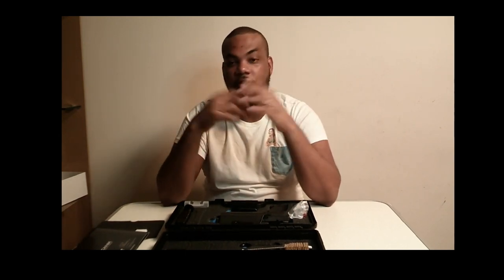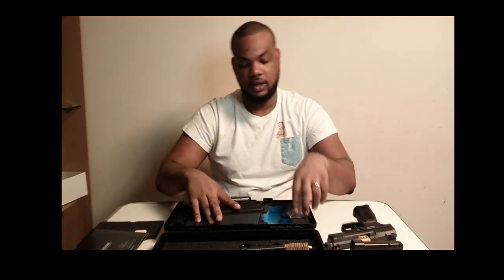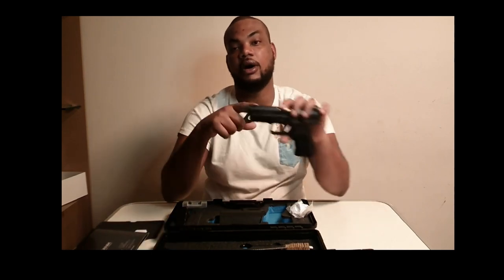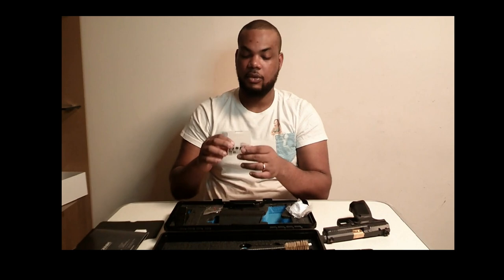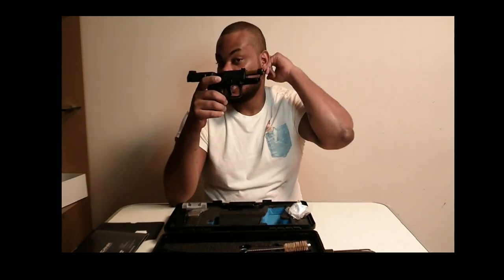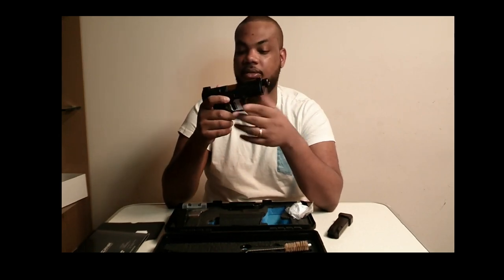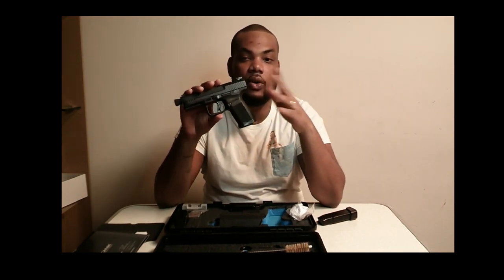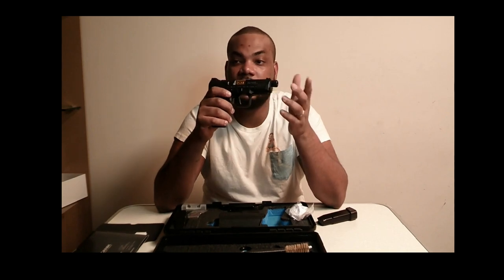MY GUN COLLECTION _ CANIK TP9 ELITE COMBAT EXECUTIVE